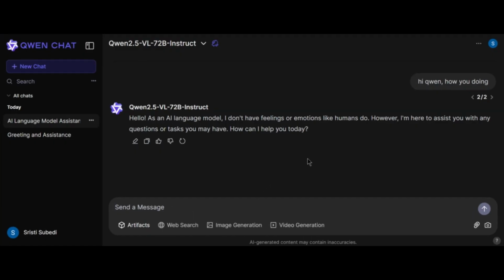How to Copy Text in QWEN 2.5 on PC 2025?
Want to copy text in Qwen 2.5 for easy sharing or saving? This tutorial will walk you through the simple steps to copy messages from your Qwen AI chat in just a few taps.

Whether you need to save important responses, share AI-generated content, or copy text for later use, Qwen 2.5 makes it quick and hassle-free. With just a long press or a simple click, you can copy and paste text anywhere you need.

Watch the full tutorial now to learn how to copy text in Qwen 2.5 easily! 🚀